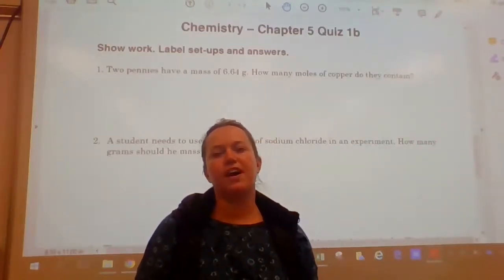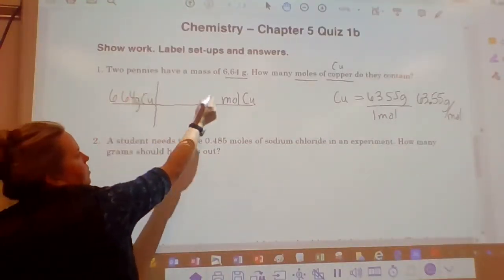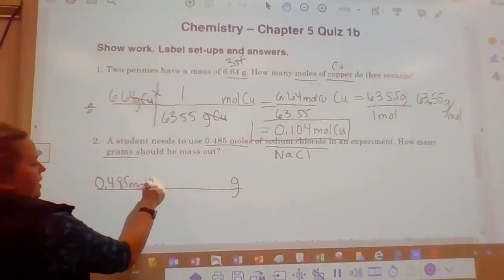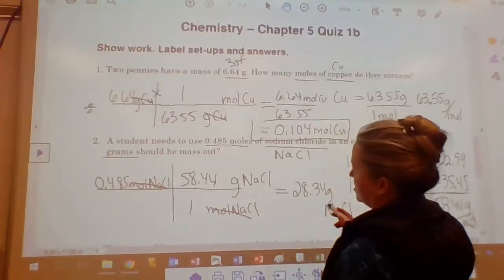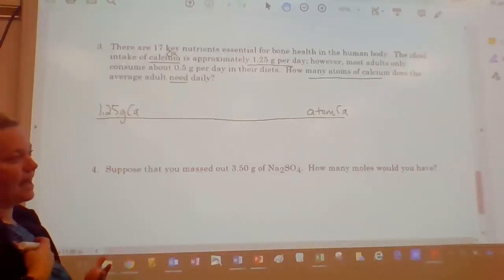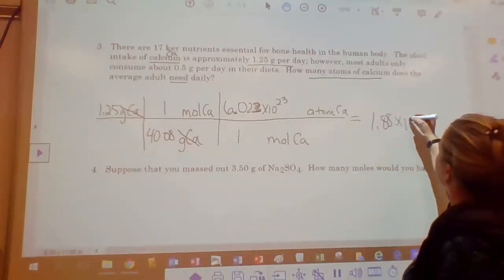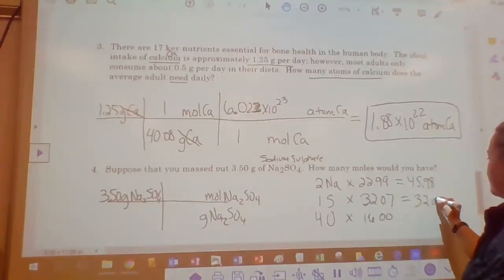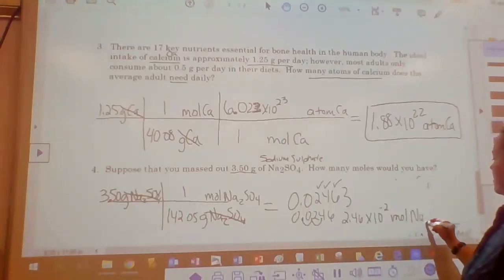Chemistry Unit 5 Quiz